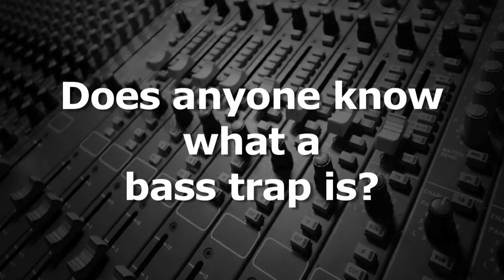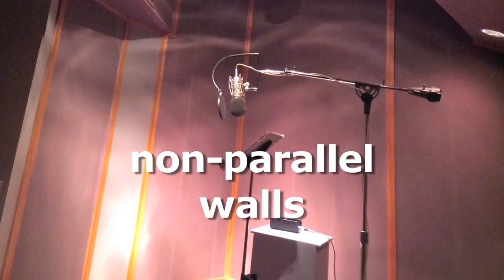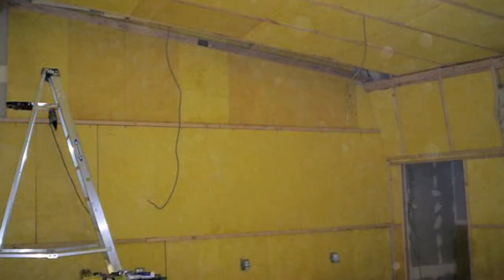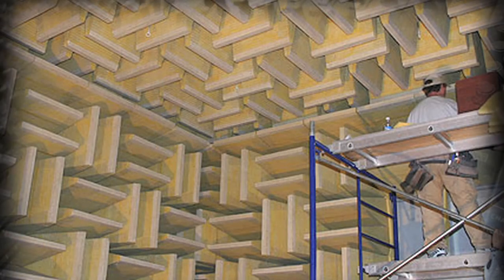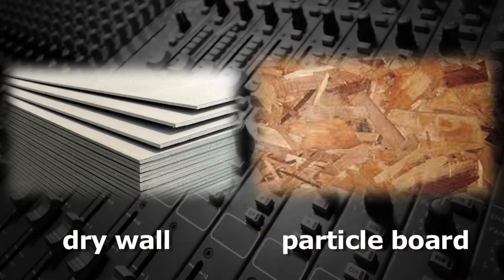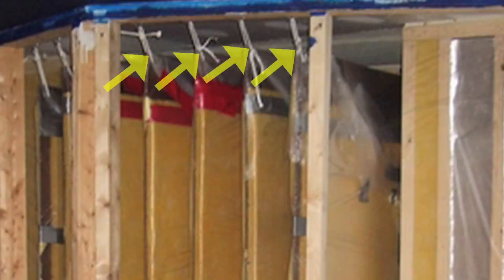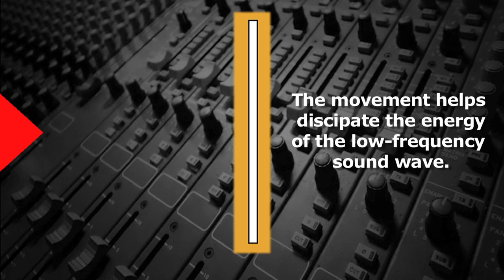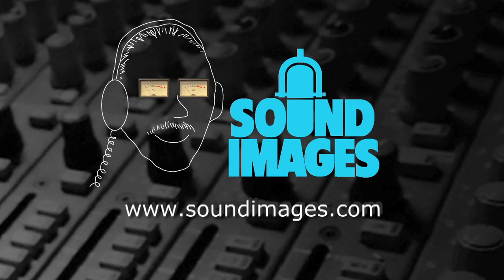Bass Trap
In order to "deaden" a room, that is to make a room less reverberant, several techniques can be employed.  Making the walls non-parallel, and using diffusers to eliminate standing wave patterns is helpful.  Deadening can also be achieved by addressing the wall surfaces.
Materials like fiberglass and Roxul insulation placed on the wall can absorb sound and prevent it from being reflected.  Anechoic foam like Sonex, Auralex, and others also are helpful in absorbing sound.
However, even though applying these materials directly to the wall will absorb most frequencies, they're usually not thick enough for the longer wavelengths, so they're not as effective at low frequencies.
One way to absorb low frequencies, without having to extend the insulation far out into the room, like in an anechoic chamber, is to use a bass trap.  It works like this.  Pieces of dry wall or particle board are each surrounded by a wrap of fiberglass, Roxul, or other sound absorbing material.  These "pillows" of insulation are then hung from the ceiling perpendicular to the nearest wall several inches apart.  They're suspended on wires so that they can freely move.
They're usually hidden by a soffit that's covered by acoustical fabric. The low-frequency waves pass through the fabric and strike the sound deadening material.  Then, since the panels not only have some depth, but can also actually move slightly when disturbed by the sound waves, the low frequency is nearly completely absorbed, instead of being reflected back into the room.